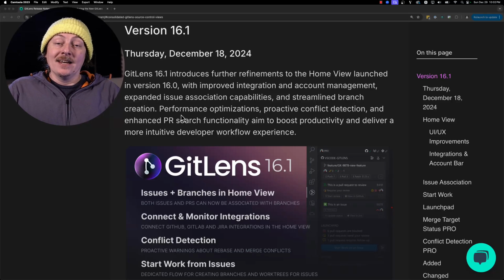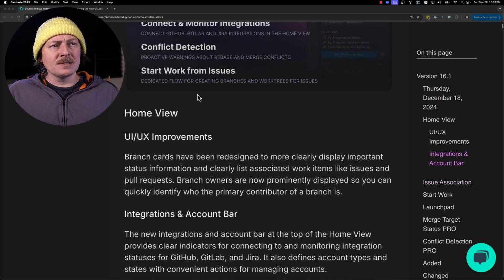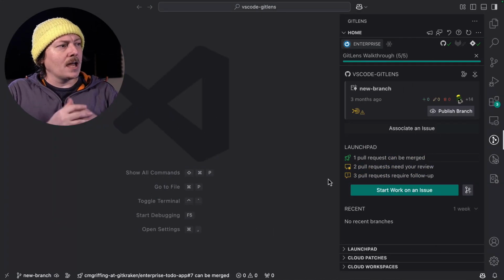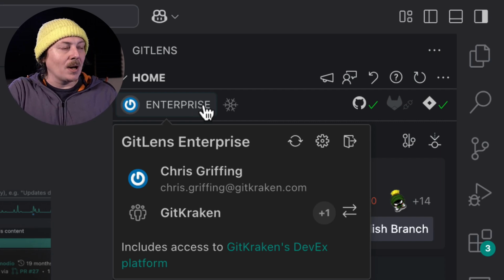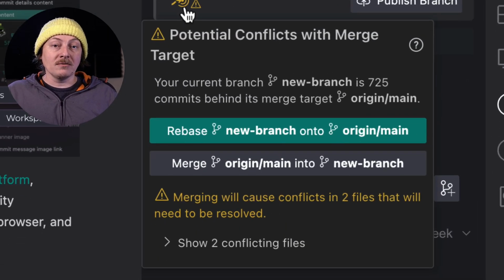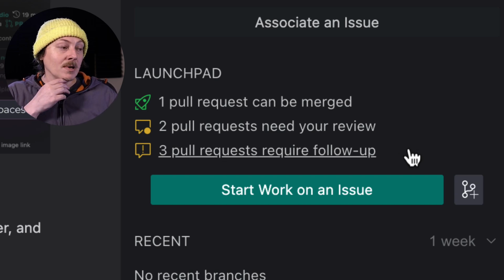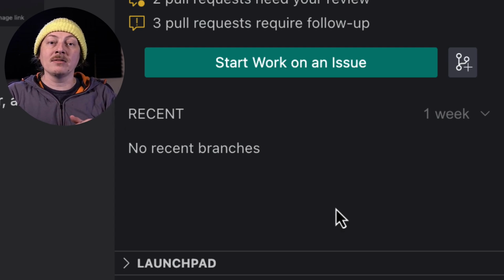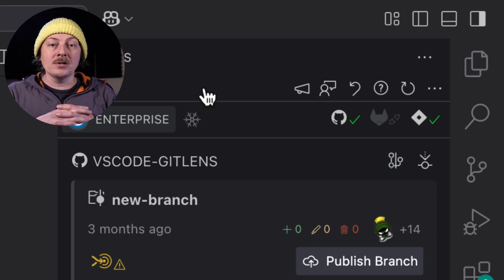Introducing the GitLens Home View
Introducing the GitLens Home View | A Smarter Way to Navigate Your Repos

Welcome to the GitLens Home View—your new command center for effortless repository navigation and insights.

With the Home View, you can:
✅ Quickly access your recent repositories
✅ Jump into your workspaces and projects with ease
✅ Get instant context on stashes, commits, branches, and more
✅ Customize your view to fit your workflow

Whether you’re a solo developer or part of a team, the Home View makes it easier than ever to stay on top of your Git activity.